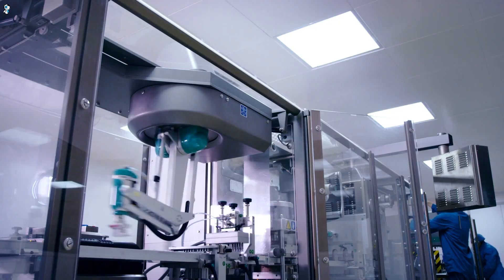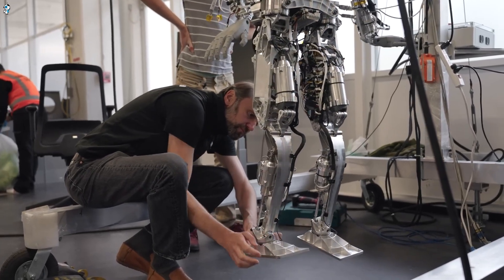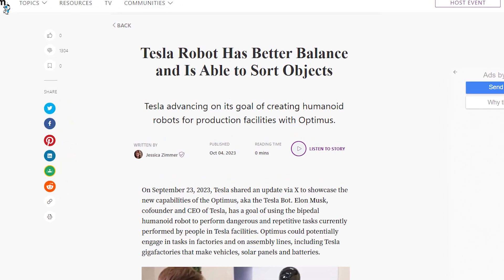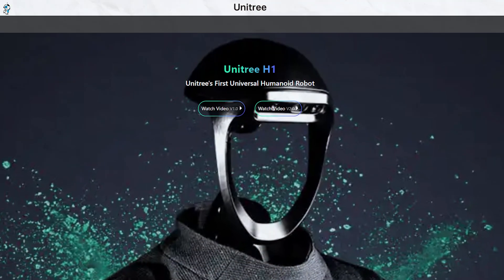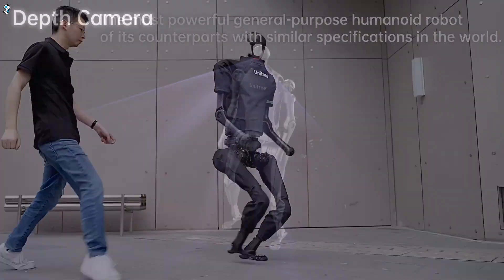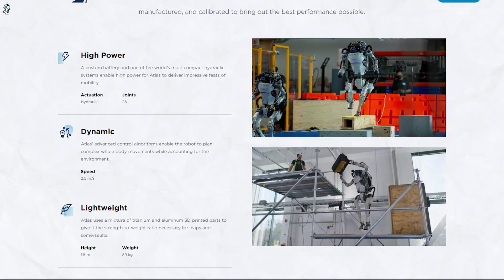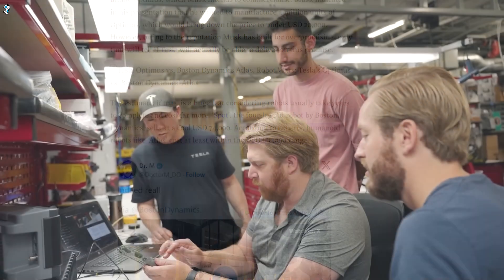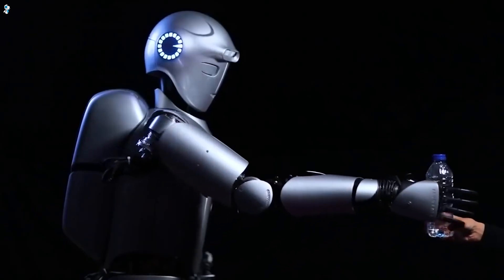2024 Best Humanoid Robots - Tesla Optimus Gen 2, Unitree H1 and Atlas Dynamic.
2024 Best Humanoid Robots - Tesla Optimus Gen 2, Unitree H1 and Atlas Dynamic.

humanoid robots
boston dynamics atlas
Optimus Gen 2
humanoid robot
tesla optimus
tesla vs boston dynamics
boston dynamics
boston dynamics robot
Unitree H1